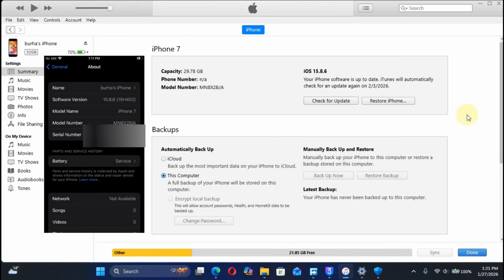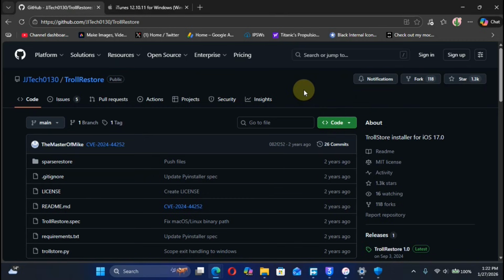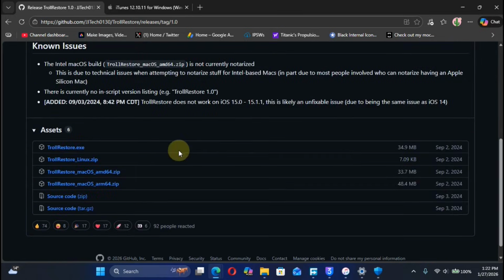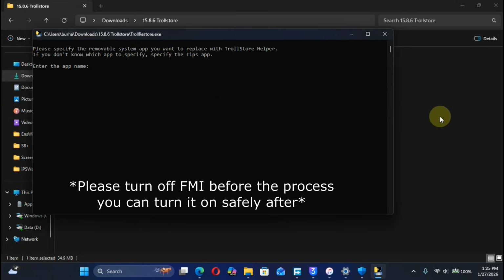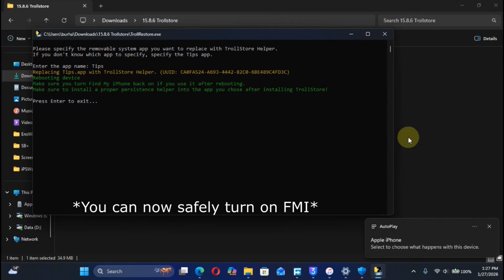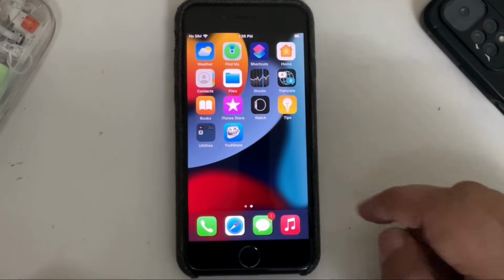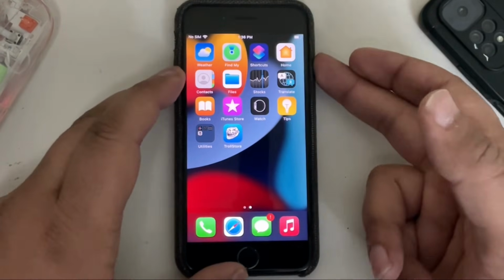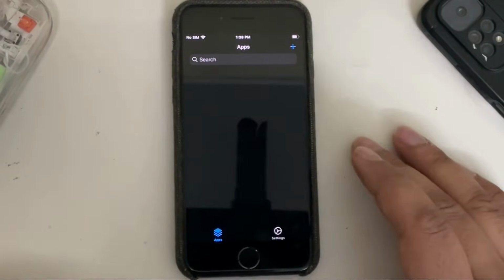iOS 15.8.6/15.8.8 TrollStore Without Jailbreak | TrollRestore Windows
In this video, learn how to install TrollStore on iOS 15.8.6 (Which also works for iOS 15.8.8) without a jailbreak using TrollRestore. This guide shows the easiest method to get TrollStore working on your device right from Windows. The method shown in the video is completely free and legit.

Note: The same method is tested to work on iOS 15.8.8 as well following the same guide.

Topics Covered:
Install TrollStore on iOS 15.8.6
Install TrollStore Without Jailbreak iOS 15
TrollRestore iOS 15.8.6 Guide
TrollStore iOS 15.8.6 Installation Tutorial